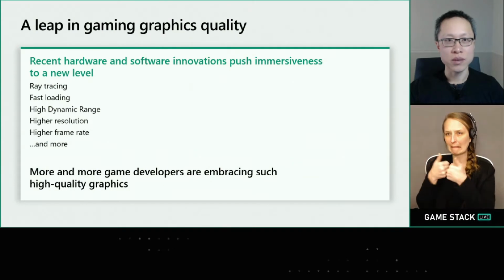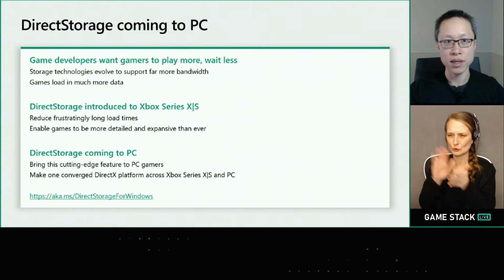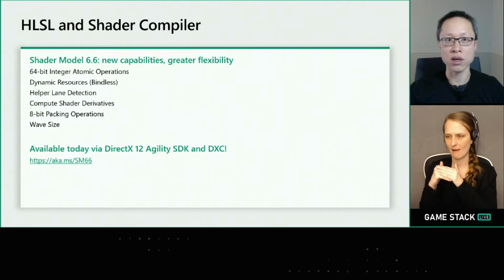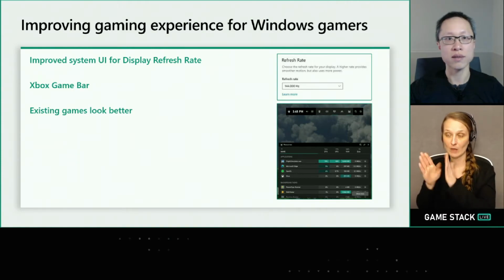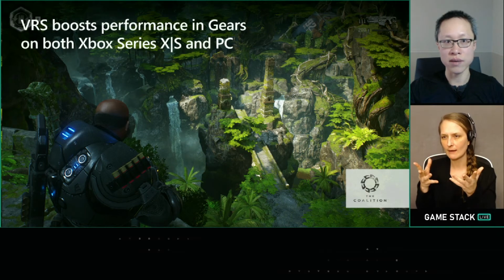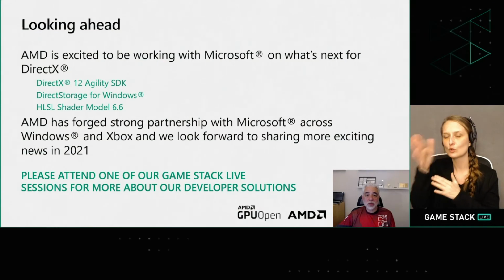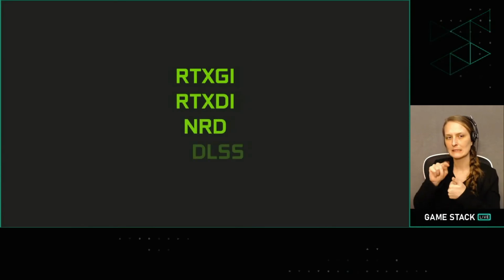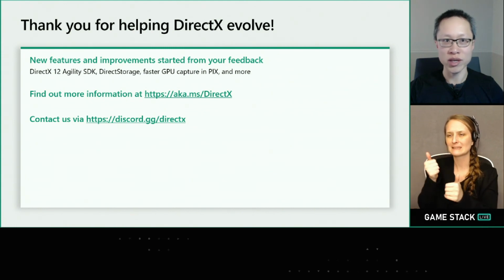Graphics Keynote: Delivering the New Generation of Gaming Graphics | Jianye Lu | Game Stack Live '21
New consoles and graphics cards usher in a new wave of more immersive video games. In this session, we will cover the latest innovations to our graphics platform, making it easier for game developers to push the limits of graphics on both PC and Xbox with DirectX, HLSL, PIX, HDR, and more.